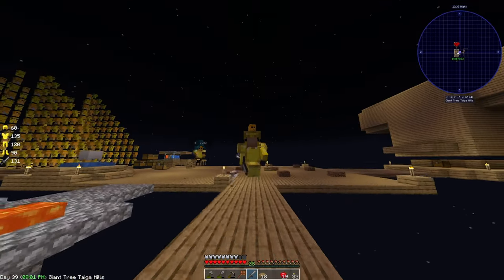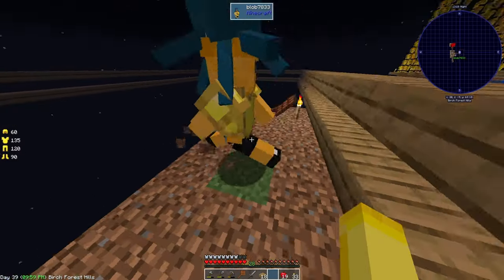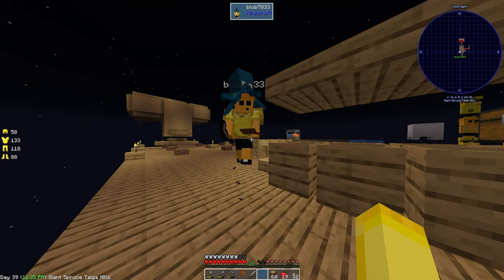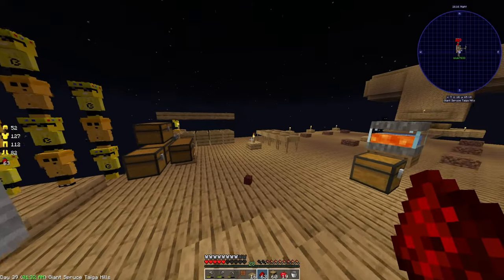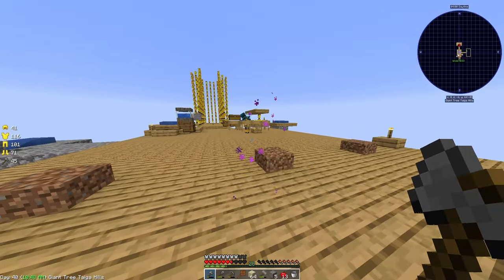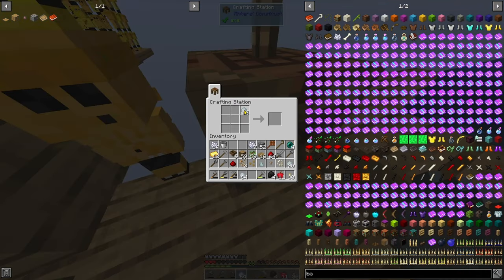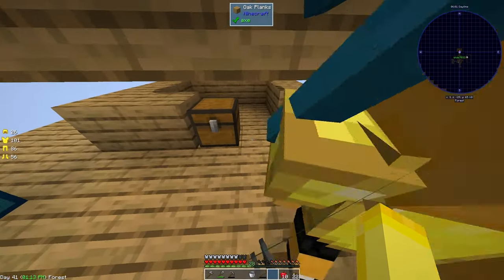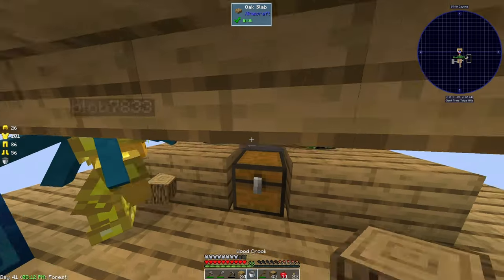LAVA TO FUEL A VOLCANO! (Minecraft Skyfactory)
I make all kinds of videos on my channel if you want to check it out.  Also a fun fact about me is that I was in one of ZYPH'S Video!!!

NEVER FORGET THAT JESUS IS KING!!! 👑

This video took me a lot of time, so I hope you enjoyed it.
Here is the server IP : mc.hypixel.net